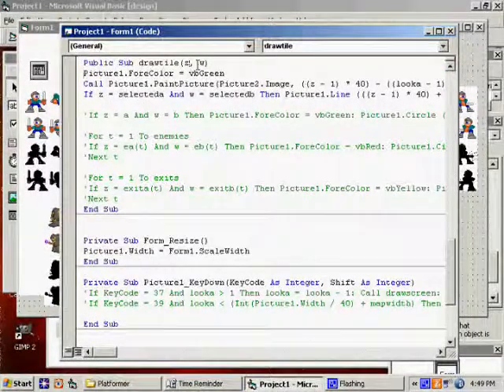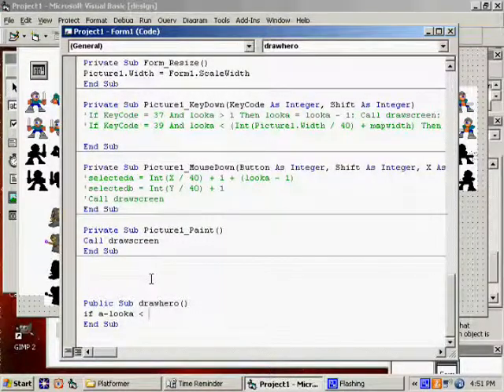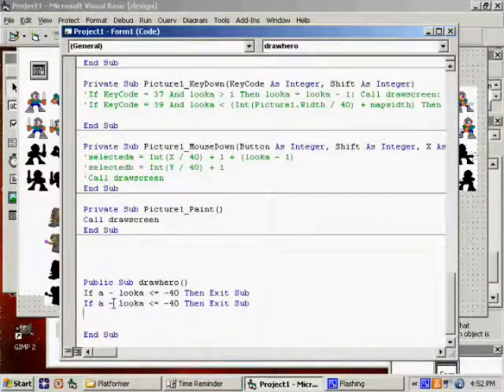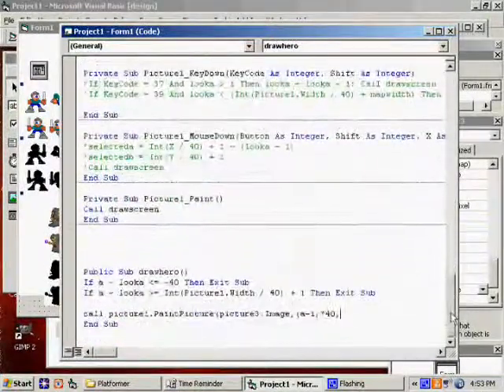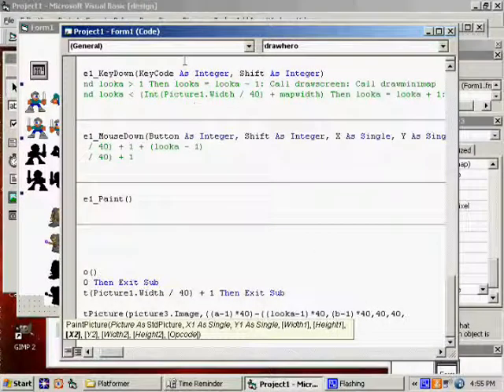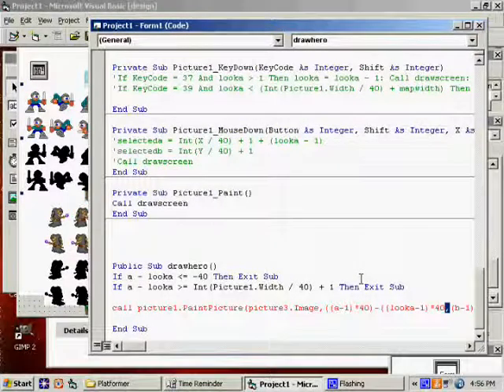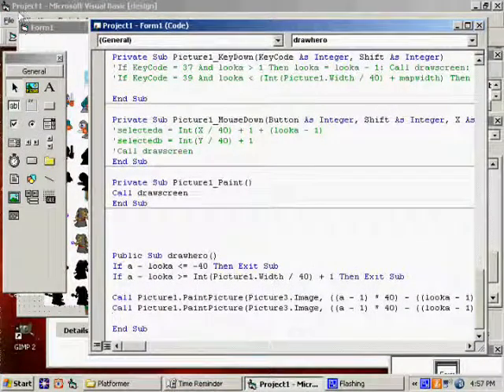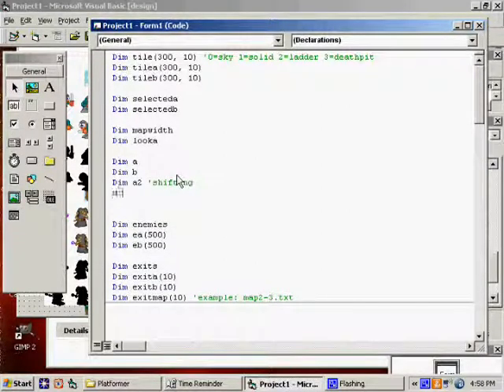Program 2D Side-scroller in VB6.0 #18